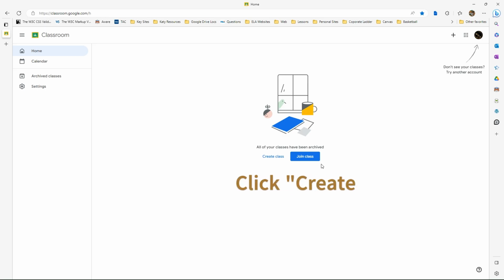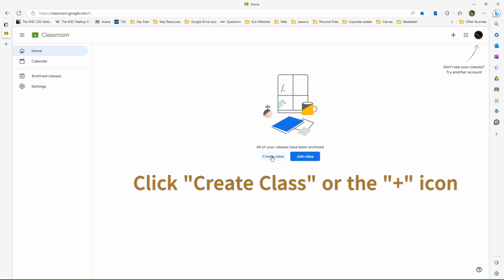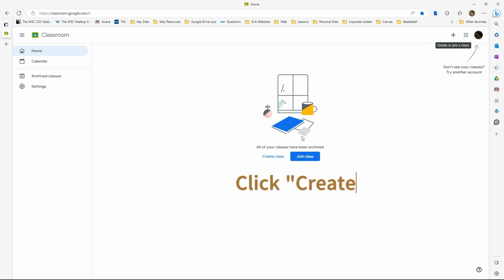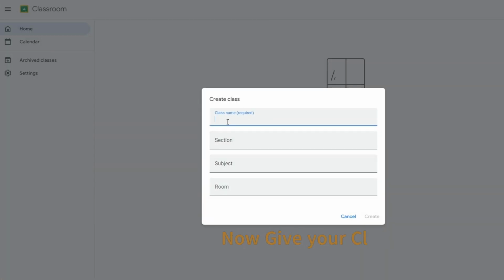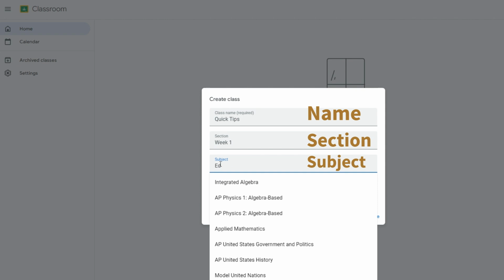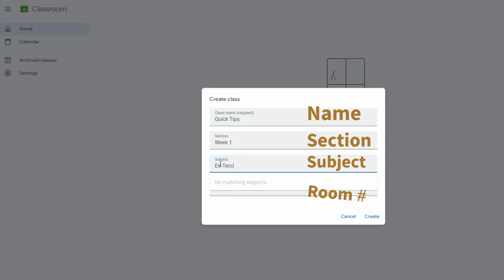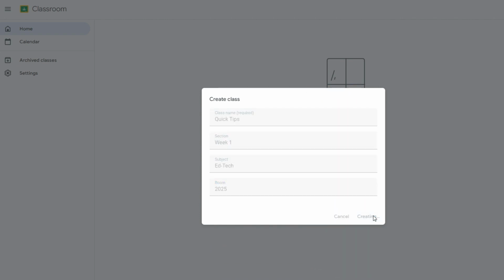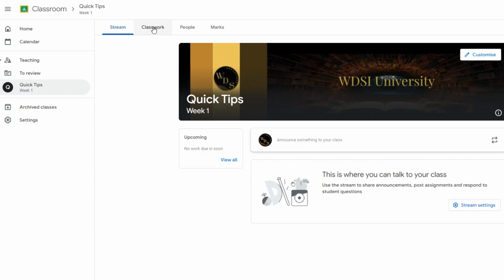WDSI Presents Simple Tips: Creating a Google Classroom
🎓 How to Create a Google Classroom | Quick 1-Minute Tutorial for Teachers

New to Google Classroom or need a refresher? In just 1 minute and 39 seconds, this tutorial walks you through the step-by-step process of setting up your own Google Classroom—fast, simple, and ready to use!

✅ Ideal for:

Teachers launching digital instruction
Instructional coaches supporting tech integration
Administrators guiding campus-wide implementation

🔍 What you'll learn:

How to create a new Google Classroom
Tips for naming and organizing your class
Quick setup for streamlined student access